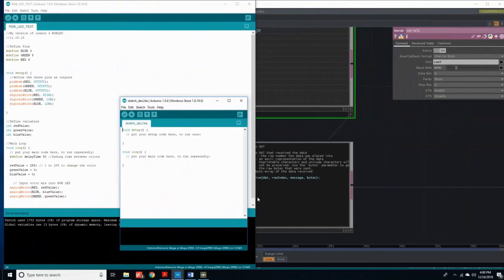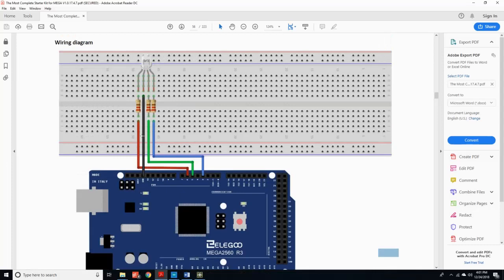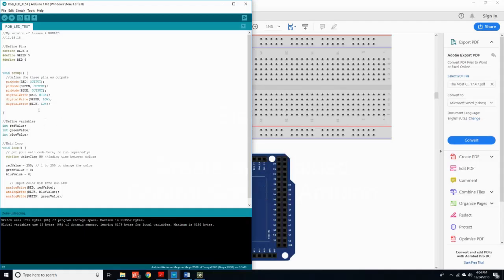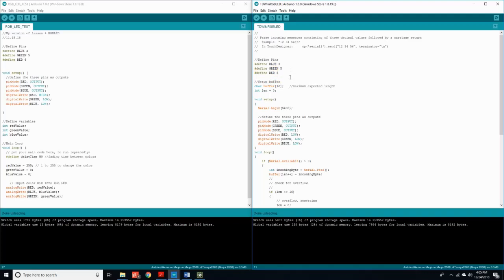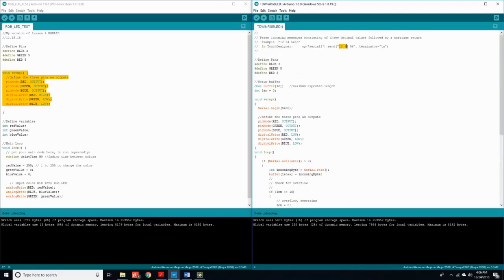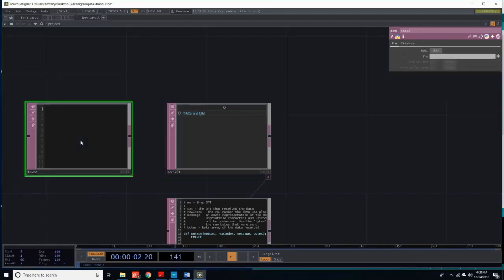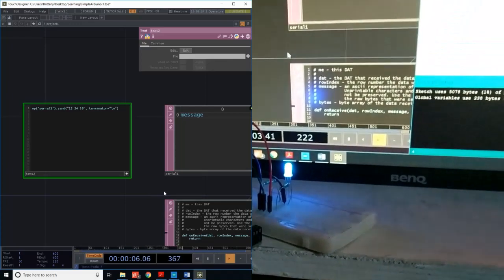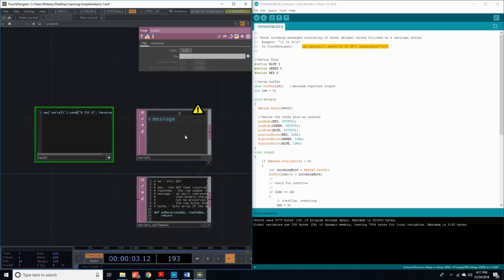Controlling an RGB LED with TouchDesigner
This tutorial uses what we've learned from Derivative's wiki page to control an RGB LED on the Arduino with Touchdesigner.